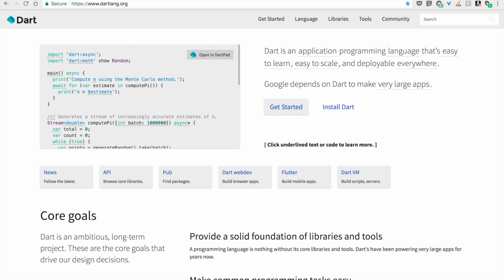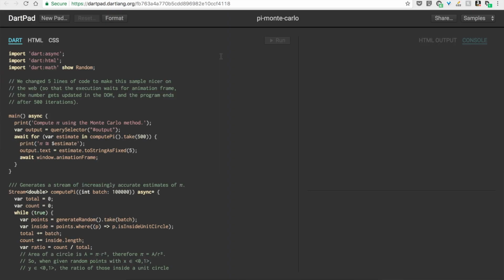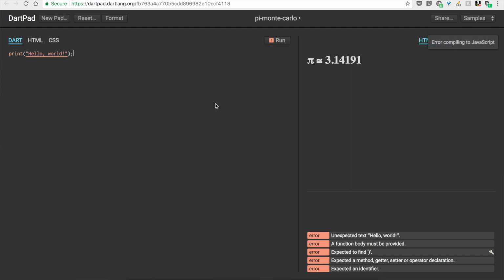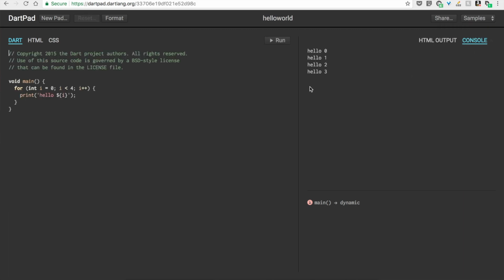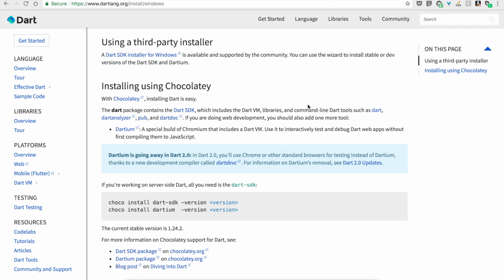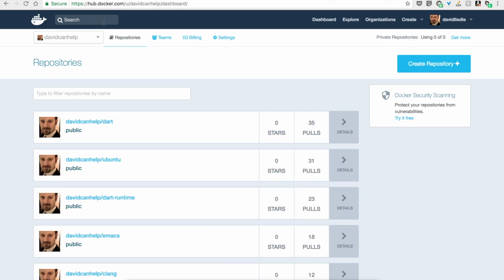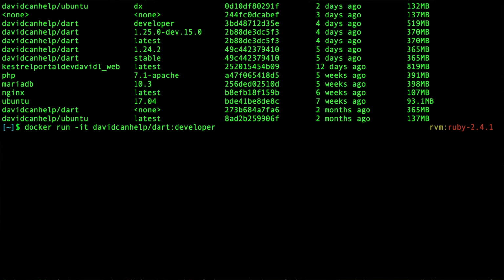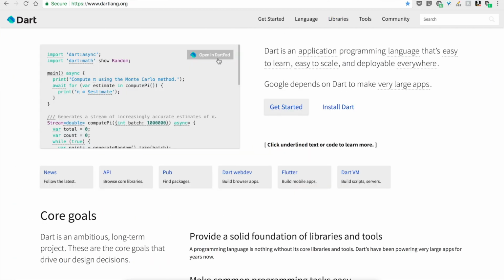Brooklyn Dart Programming Meetup 2017.09.08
First meetup of the Brooklyn Dart Programming Meetup, held in Brooklyn on September 8, 2017.

-- Hope to see you soon!